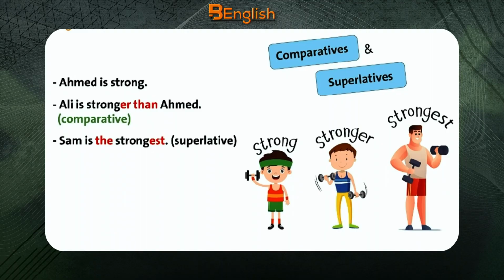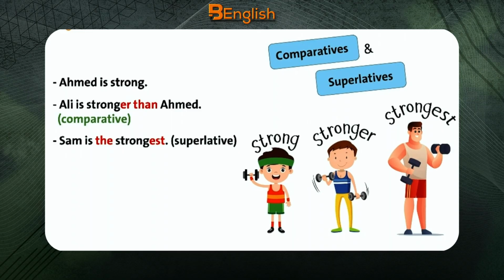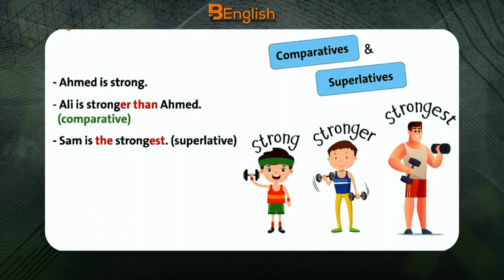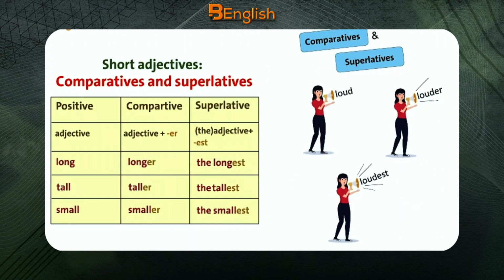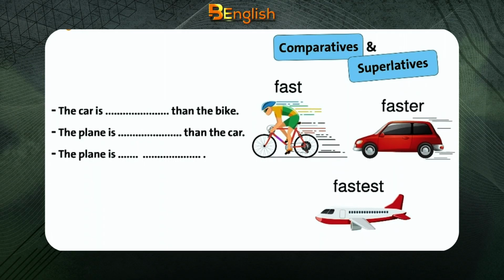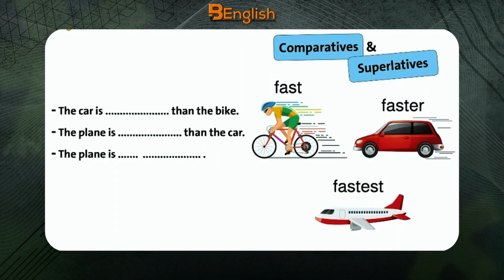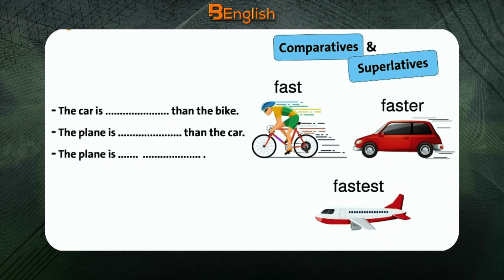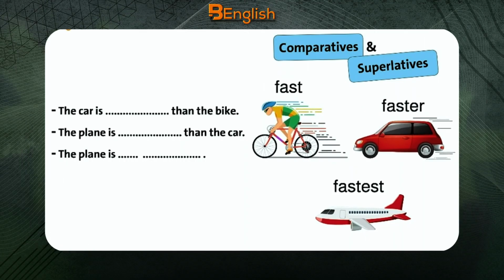Comparative & Superlative | شرح المقارنة والتفضيل في اللغة الإنجليزية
في هذا الفيديو، ستتعلّم شرح المقارنة (Comparative) والتفضيل (Superlative) في اللغة الإنجليزية بطريقة سهلة وسريعة

comparatives in english
superlatives in english
english grammar
comparative vs superlative
how to compare in english
comparison adjectives
تعلم الإنجليزية
شرح المقارنة والتفضيل
قواعد المقارنة بالإنجليزي
كلمات المقارنة في الإنجليزية